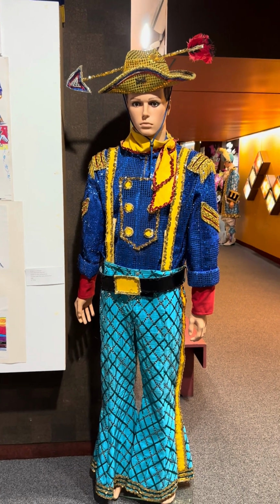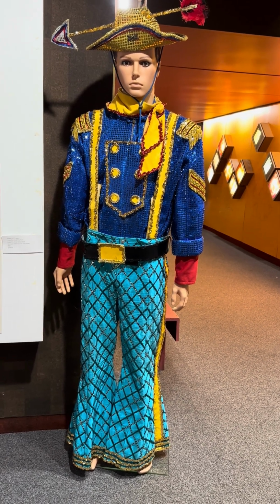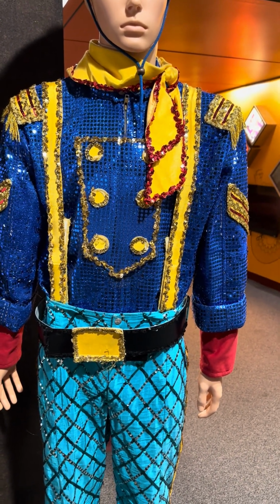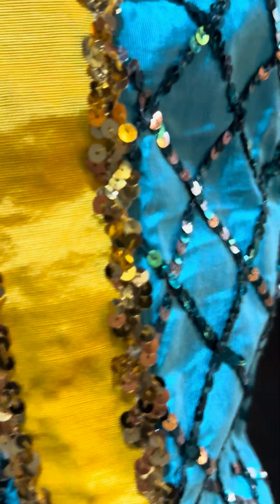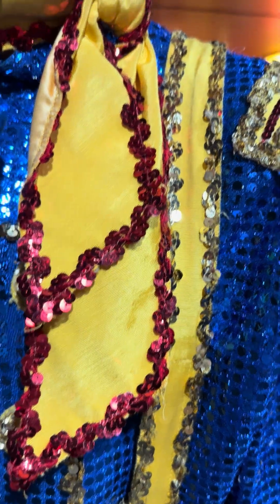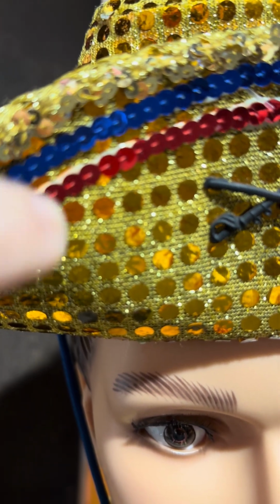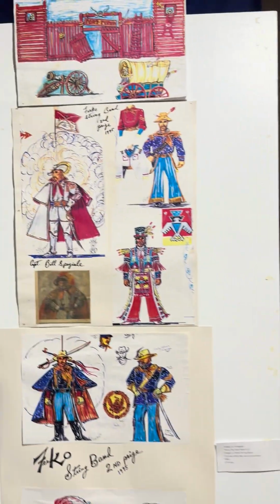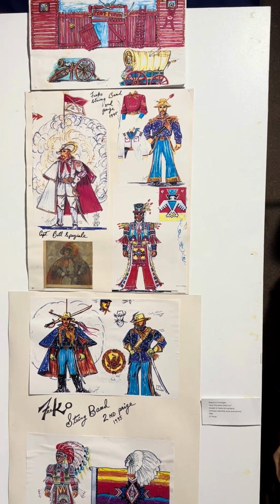Mum Suit Monday: Ferko String Band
It’s Another Mum Suit Monday From The Mummers Museum, With JMK Costuming & Show Design!

This Week, We’re Looking At Another String Band Classic From The Mid ‘90’s Era.

Visit The Mummers Museum In South Philadelphia, At 2nd And Washington Avenue.

JMK Costuming & Show Design.

We Know Show.